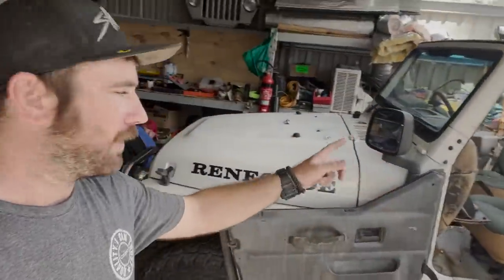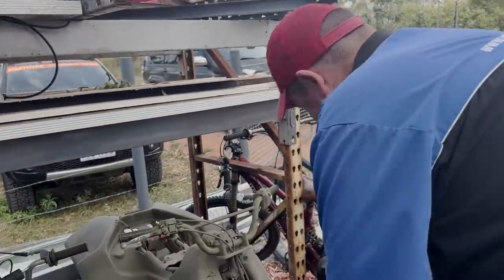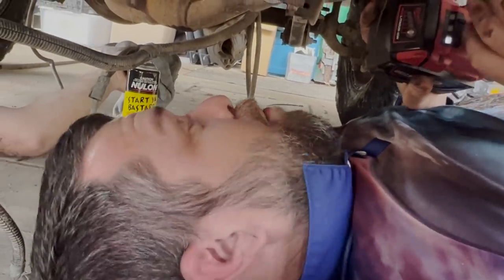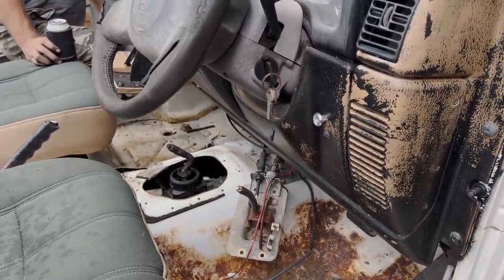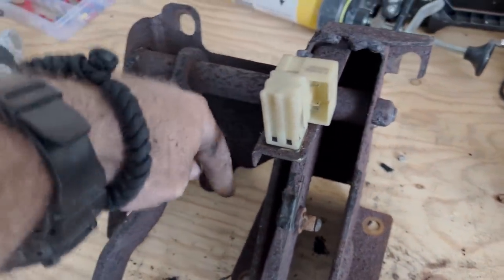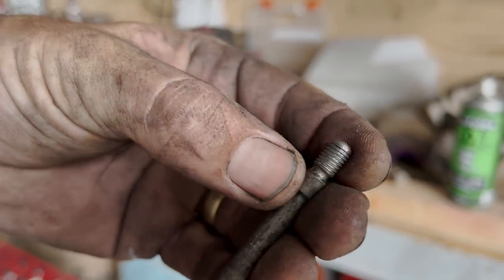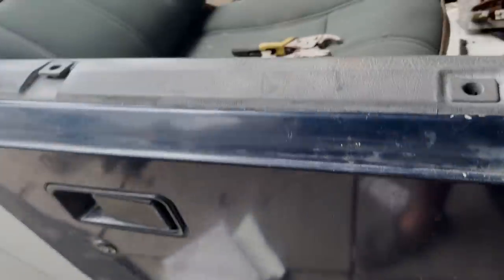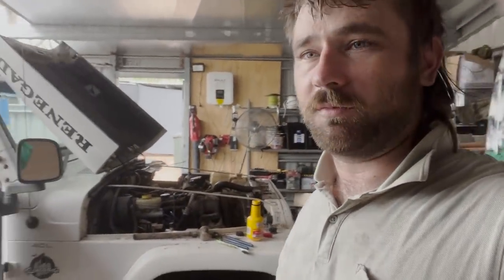Sh*tbox Shed - Rebuilding a Jeep Tj To Its Former Glory - Episode 2- Auto to Manual Conversion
Welcome back guys! Now I'm taking a break from building our off-grid home to work on my Jeep TJ. this one was owned by a mate and he lost interest. my plan is to use it as an easy to use 4WD for small camp trips and missions. This Week we install the new manual transmission and a few other bits and bobs.
come join me have a beer and let's get started.